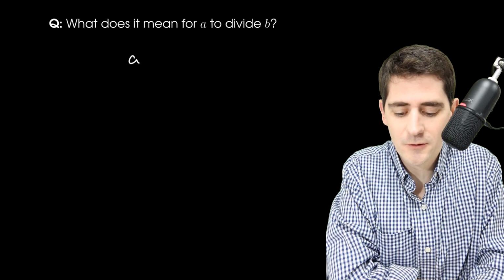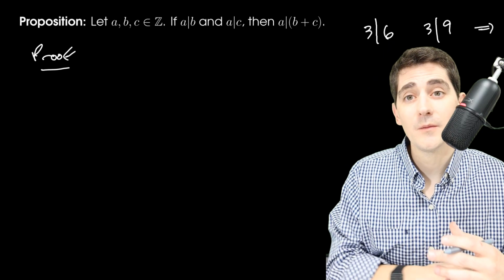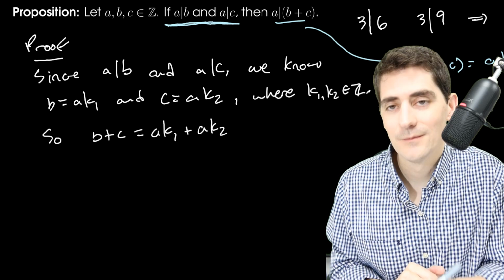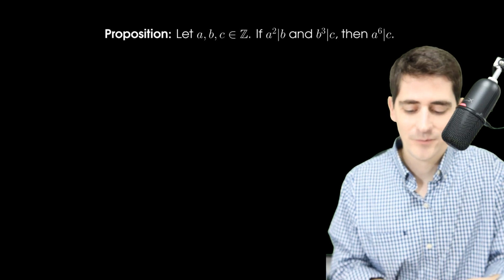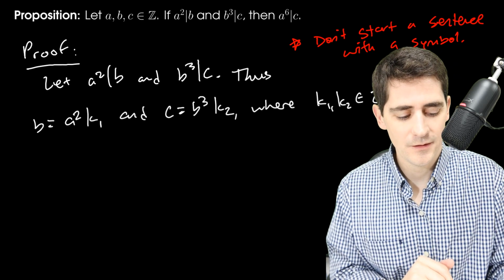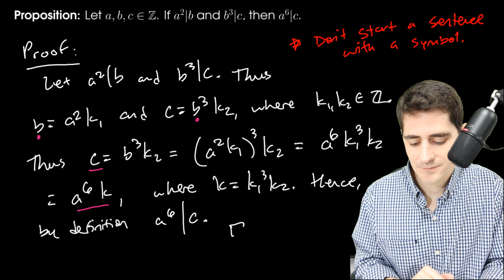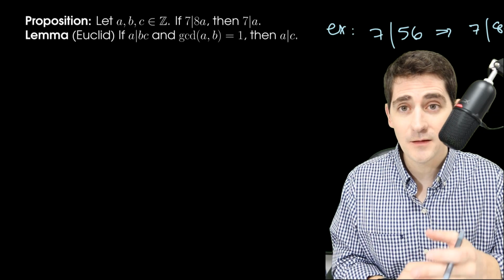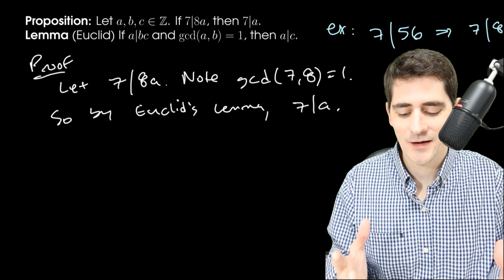How to Prove Divides Statements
Direct proof takes practice... and adding "divides" to your tool kit is essential to young proof-writers.
I’m Dr. John Estes, the Chair of Mathematics and Computer Science at Belhaven University. I have been teaching mathematics professionally since 2008, and I love helping students understand the wonderful world of mathematics more.